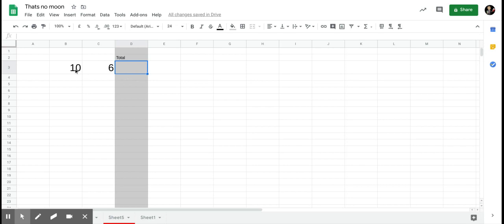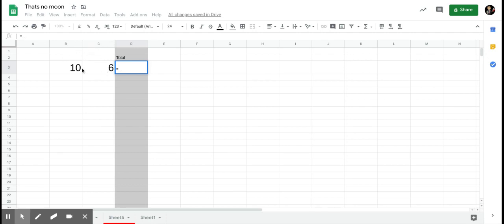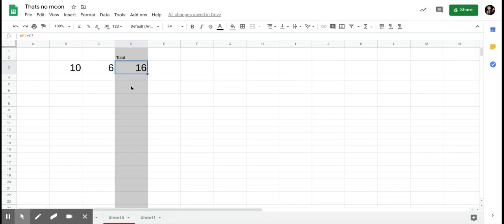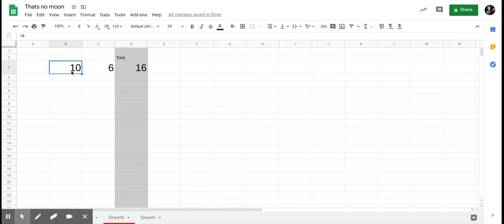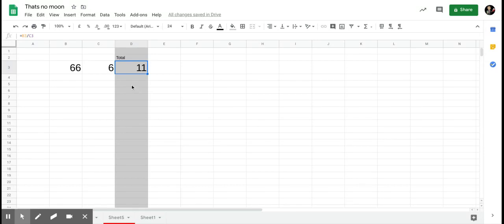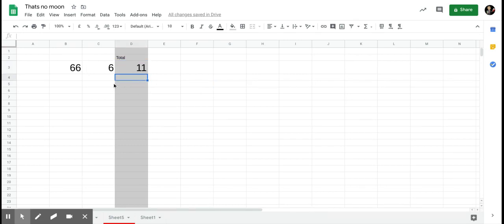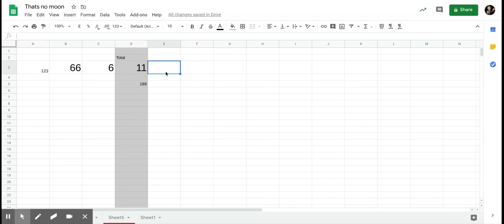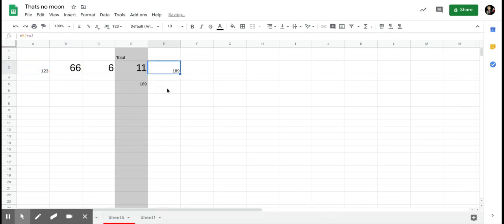Google Sheets-Basic calculations